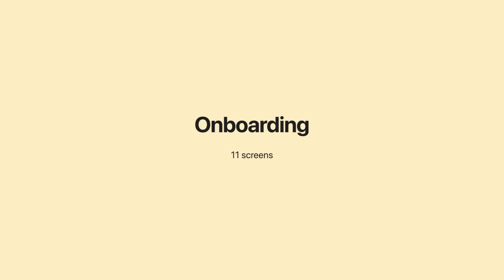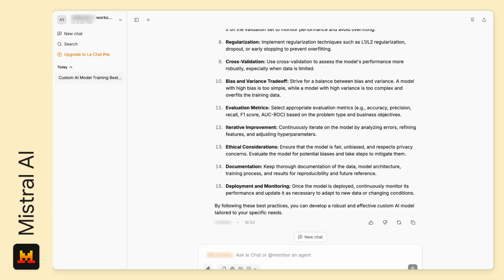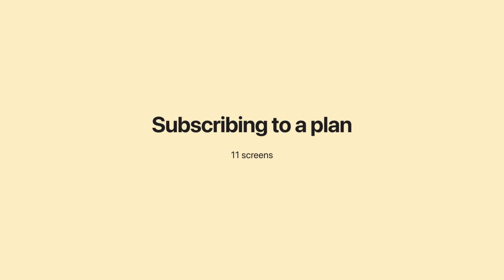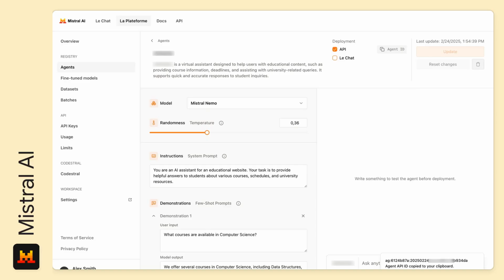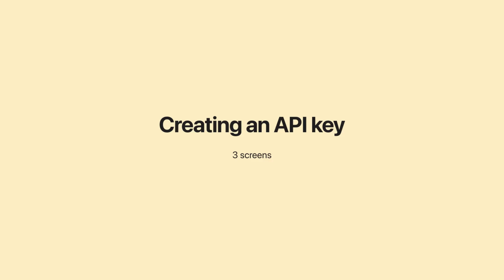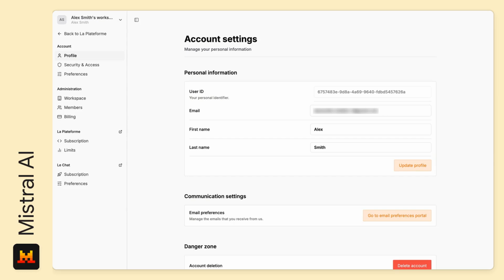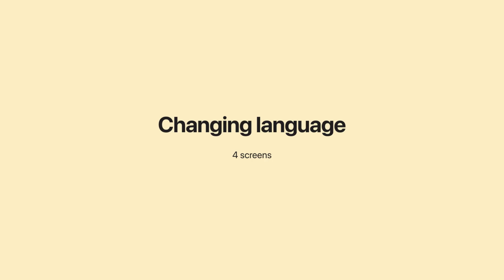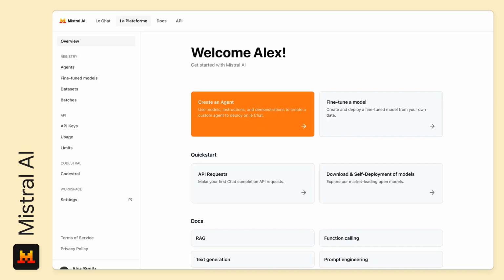Mistral AI Walkthrough: Your AI Assistant for Work and Life | Saasfactor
Explore everything Mistral AI has to offer in this comprehensive walkthrough! From onboarding and chatting with AI to managing agents, fine-tuned models, datasets, API keys, and workspace settings — all in one seamless video.

Discover how to use Mistral AI's powerful features: chat with AI agents, search the web, manage subscriptions, configure security settings, handle billing, and much more.

Chapter Timestamps:
0:00 Intro
0:04 Onboarding
0:45 Home
0:54 Downloading an image
1:01 Searching the web
1:13 Giving feedback
1:21 Copying an answer
1:29 Pinning a chat
1:37 Renaming a chat
1:46 Archiving a chat
1:55 Deleting a chat
2:05 Switching to dark mode
2:19 Switching workspace
2:34 Searching chats
2:43 Subscribing to a plan
3:19 Adding an agent information
3:40 Chatting with AI agent
3:52 Renaming an agent
3:59 Copying an agent ID
4:06 Deleting an agent
4:12 Archiving a model
4:29 Filtering fine-tuned jobs
4:39 Hiding a column
4:48 Sorting by column
4:57 Filtering datasets
5:08 Deleting a dataset
5:23 Creating an API key
5:33 Usage
5:59 Updating usage limit
6:12 Requesting an access
6:25 Deleting a workspace
6:36 Updating a profile name
6:54 Updating email preferences
7:11 Deleting an account
7:23 Updating a password
7:38 Setting up two-factor authentication
8:02 Changing language
8:16 Adding a payment method
8:32 Redeem a gift code
8:49 Canceling subscription
8:59 Logging out
9:10 Resetting password

Ready to get started with Mistral AI? Watch now and see everything it can do!